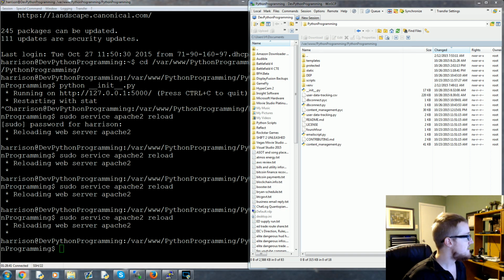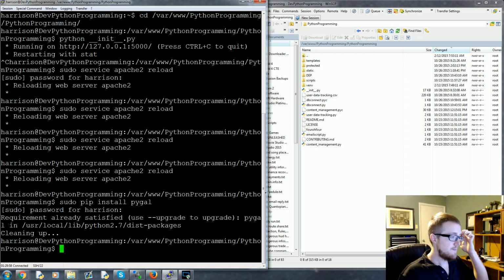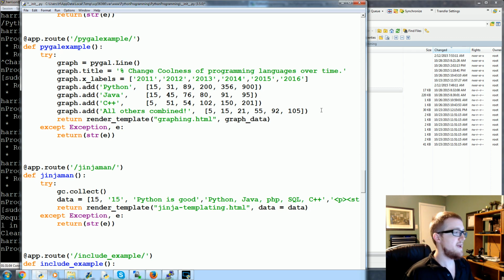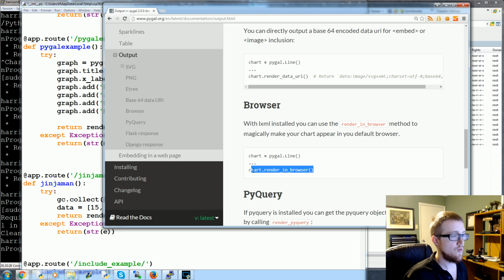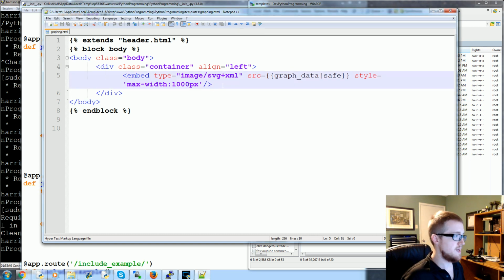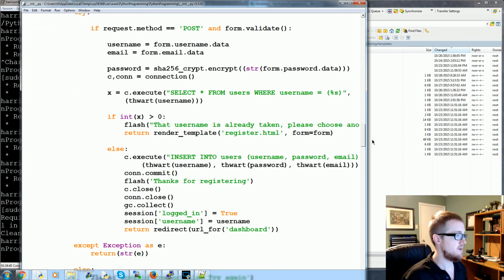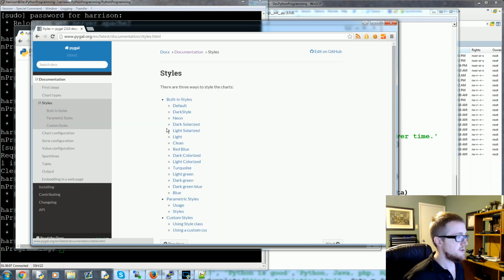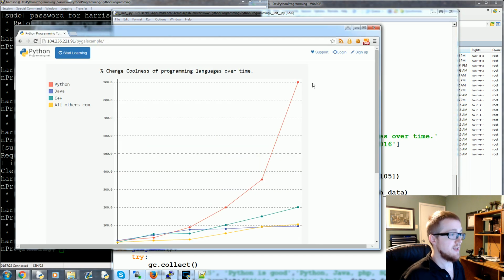Pygal SVG embedded Graphs - Flask Web Development with Python 33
In this Flask web development tutorial with Python, I am going to be showing you how to incorporate Pygal with your Flask web application. Pygal is a Python module that creates SVG (Scalable Vector Graphics) graphs/charts in a variety of styles. Pygal is highly customize-able, yet also extremely simplistic, which is a very rare combination.

You can make line graphs, bar graphs, histograms, pie charts, maps, and a whole lot more. From there you can further customize the look and feel of the graphs.

To get started, first you will need to install: pip install pygal

Next, let's create a simple line graph.